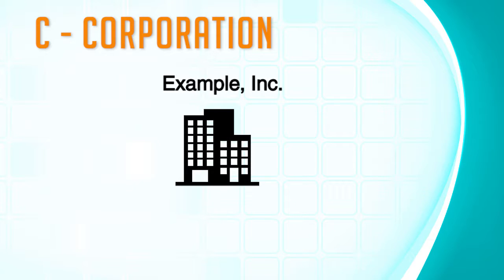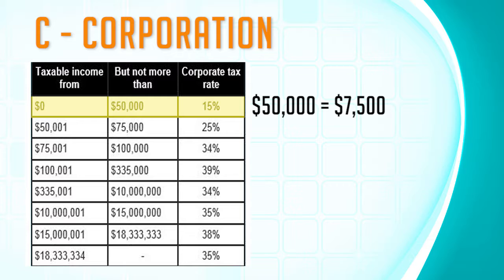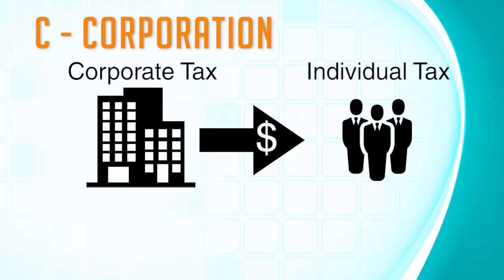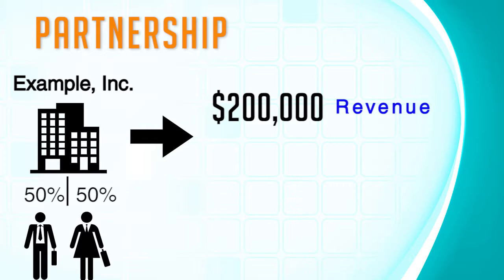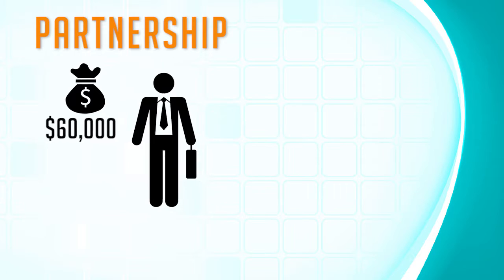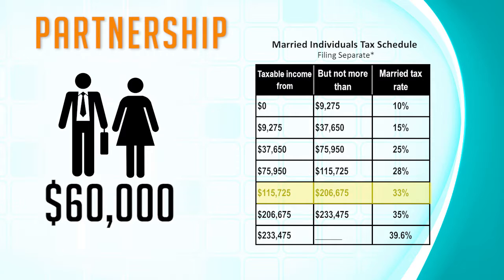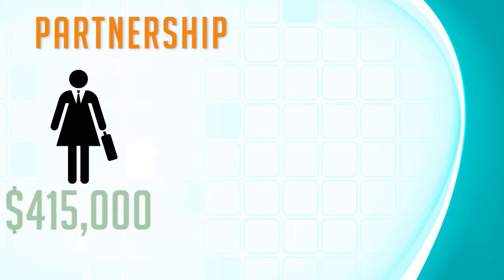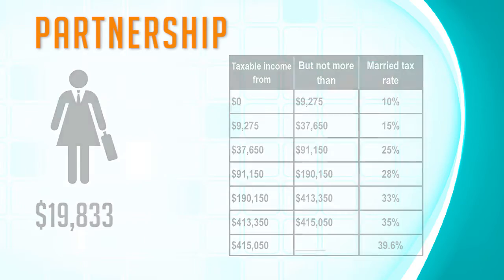The Entrepreneur's Ultimate Tax Guide - Part 2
Excellence in Execution Planning, The Ultimate Business Resource, is giving Entrepreneur's some quick information regarding business taxes, so that you can be knowledgeable Business Owners who are fully prepared to create a Plan for Success by protecting your business. We are not CPAs or Accountants. We are a Business Support Services Company committed to giving Entrepreneur’s the resources needed to succeed

Part Two of the Entrepreneur's Ultimate tax guide will review how your taxes are calculated so that you can understand how your income will be taxed at the end of the business year.